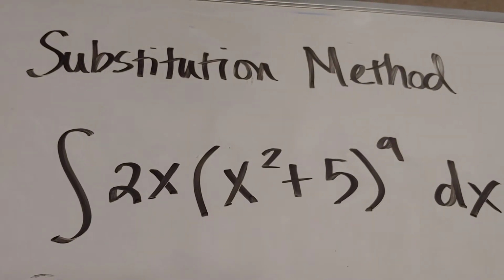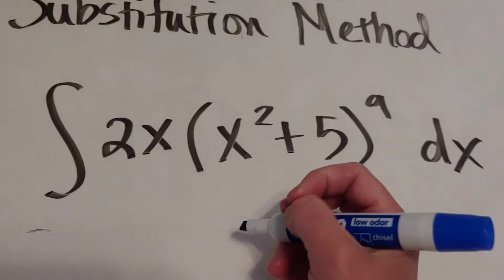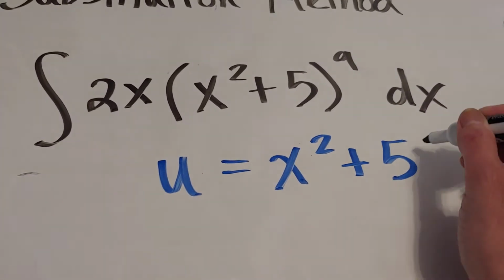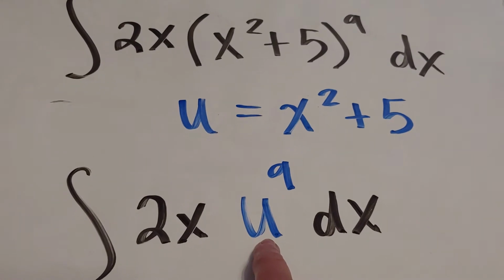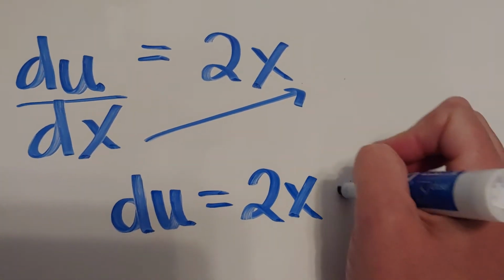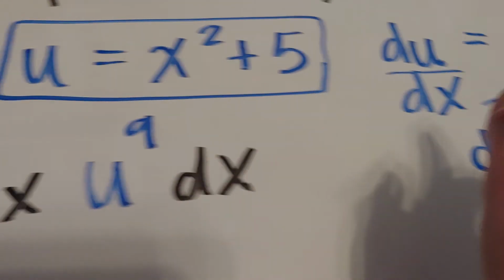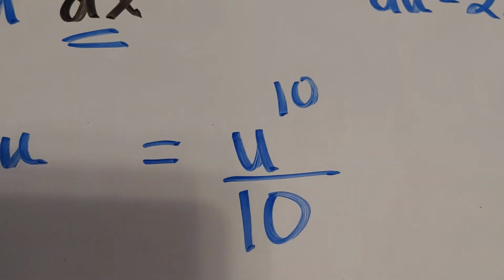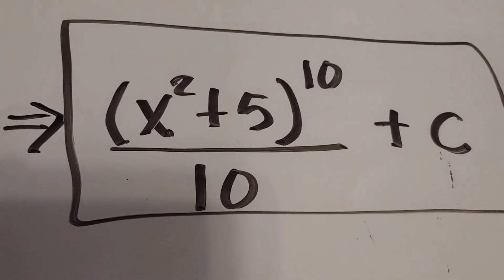Substitution with Perfect Trade, Example 1